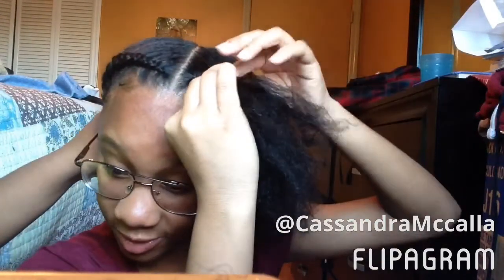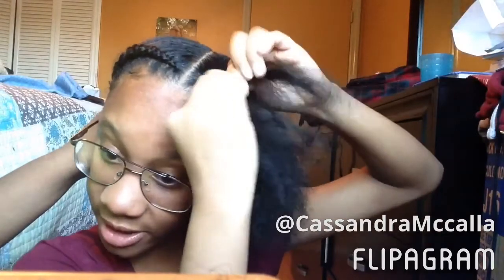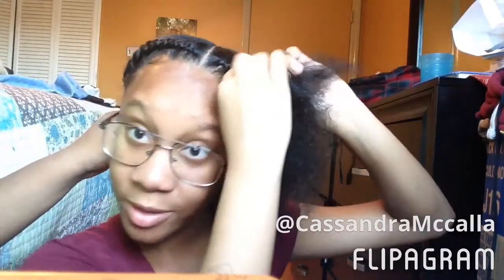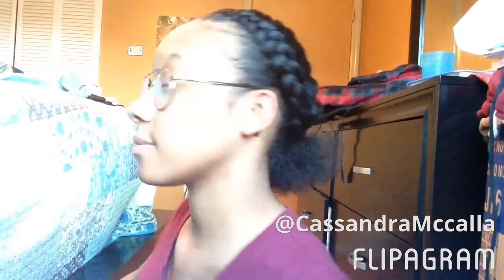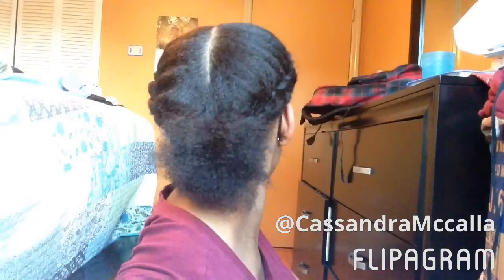Hair tutorial two braids into a ponytail 💗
Tag me in you guys pictures if you ever did this hair style
Sc cassandra_cute